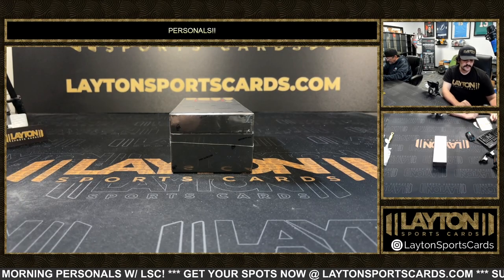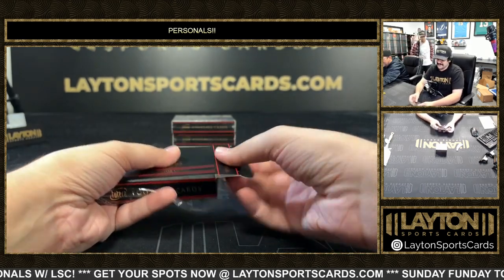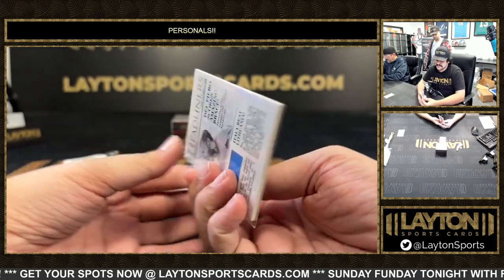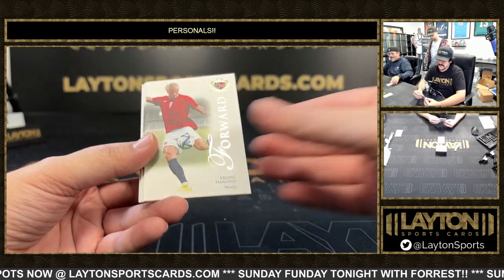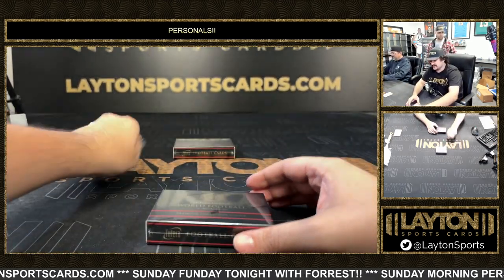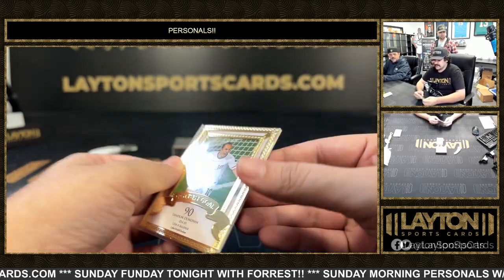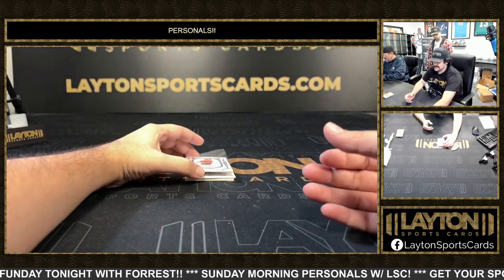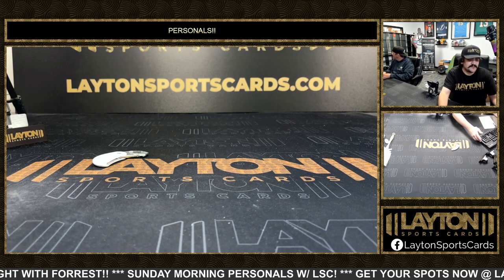1 Box Of 2023 Futera Soccer For Greg S